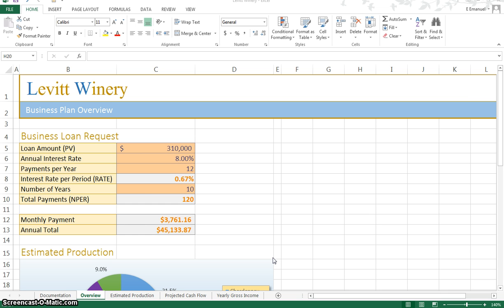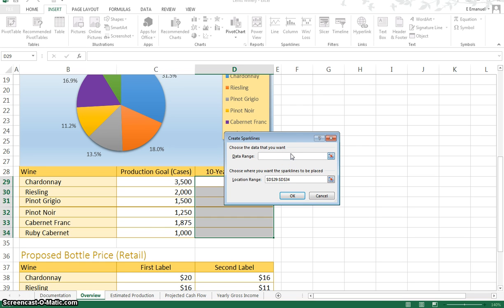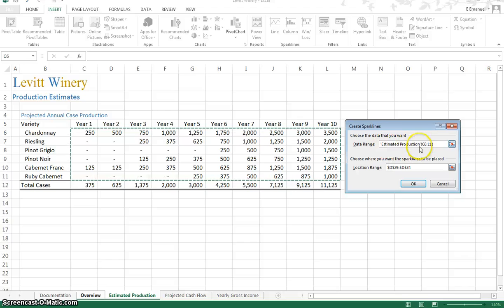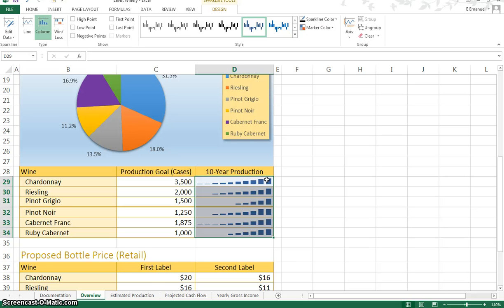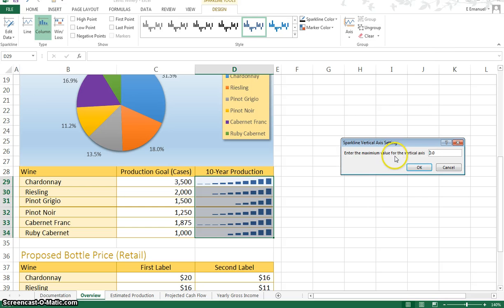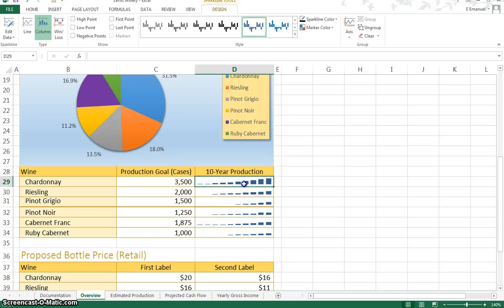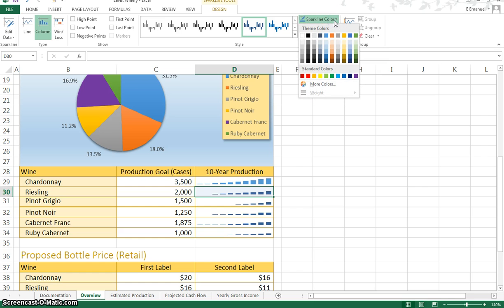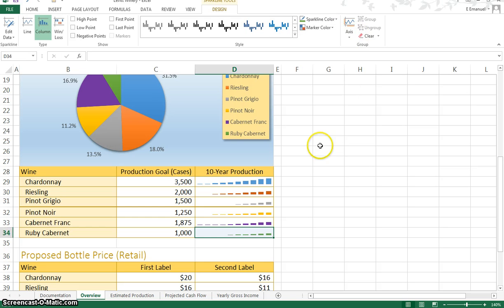Excel Tut 4 Sparklines 238-241